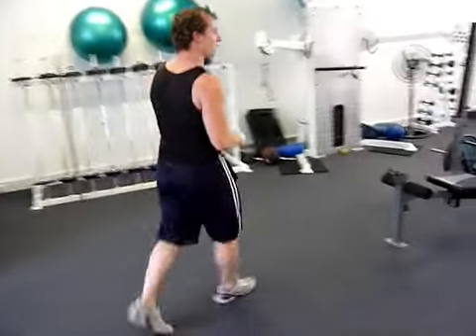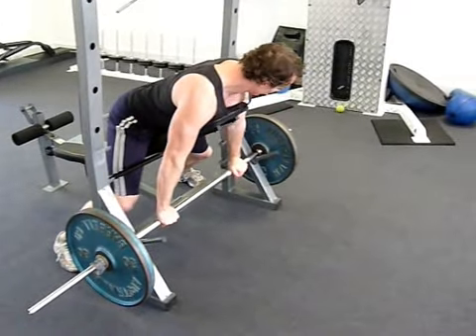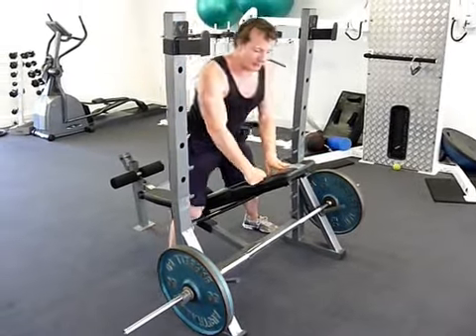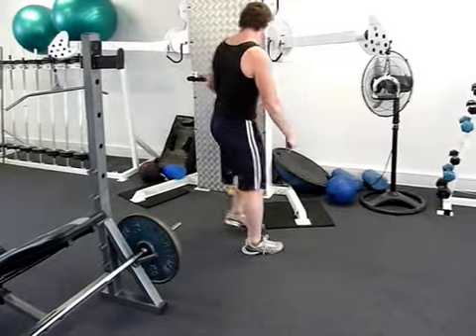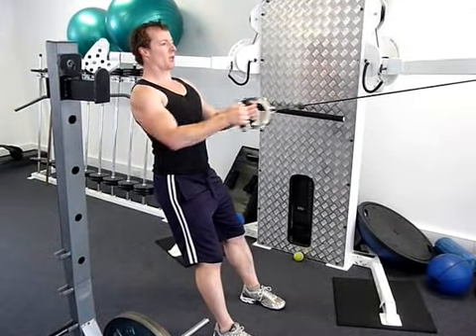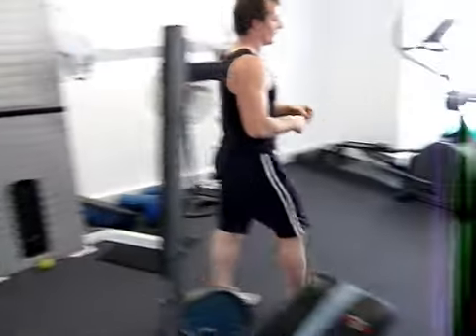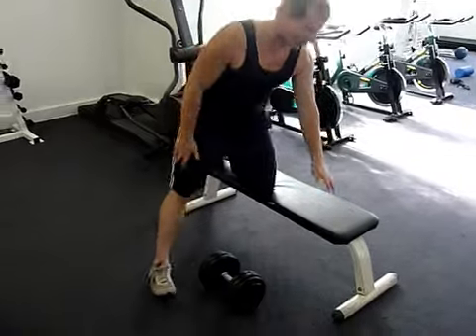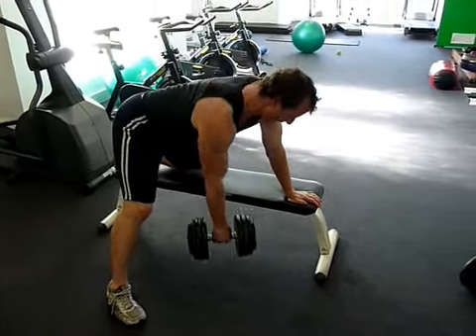AFL Training - Horizontal Pull Movement Pattern Exercises